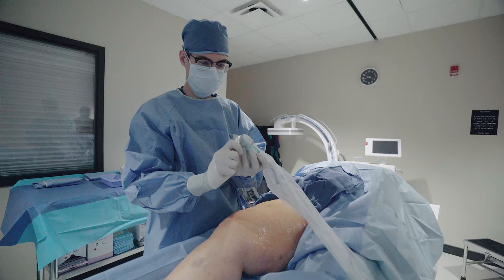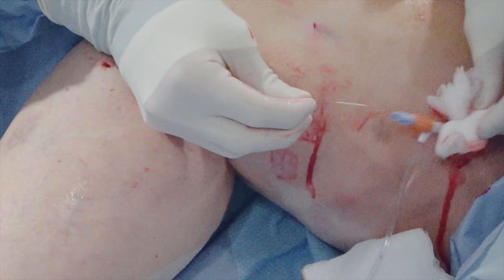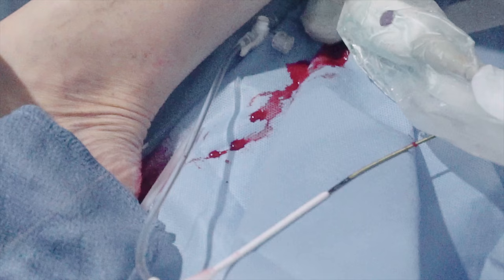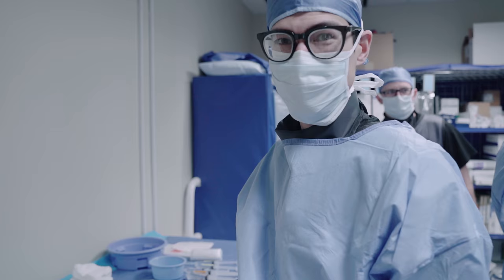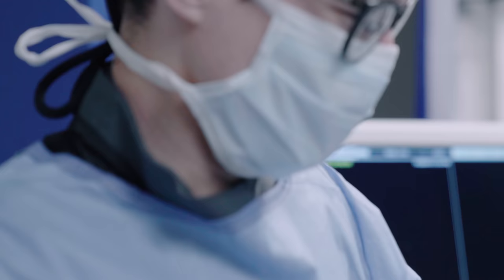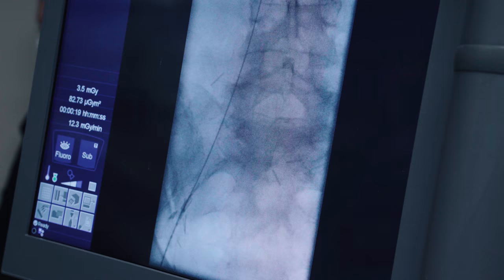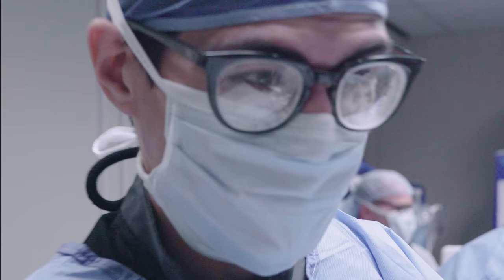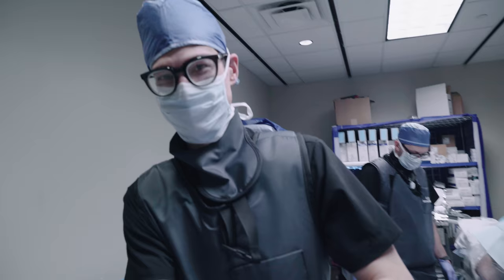Leg Day... Not That Kind Of Leg Day / Vlog 003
Today is leg day! Think venous disease is only about varicose veins? Not quite. We talk about venous insufficiency and show you how it can be treated. Dr. Chris and Dr. Jon also show you some of their awesome dance moves.

Have leg pain or symptoms of venous insufficiency? Make an appointment with us today by visiting

Have a question for us? Send us an email and we'll try and answer it in our new segment Q&A rounds! (Note that we won't be able to provide you with specific medical recommendations without taking you on as a patient)